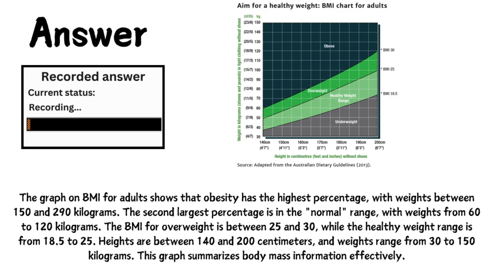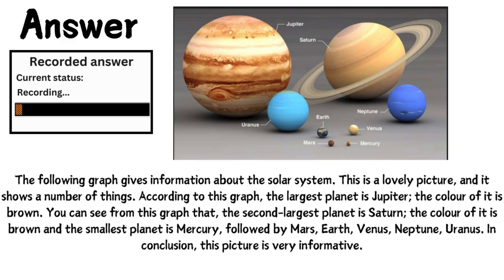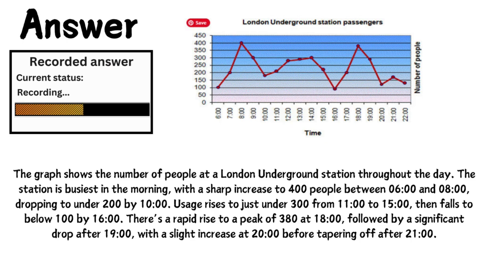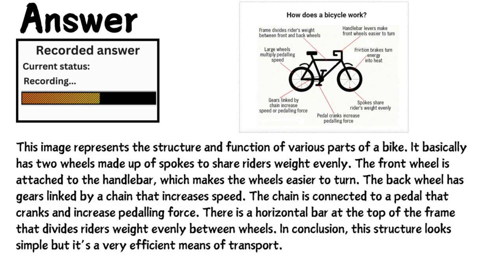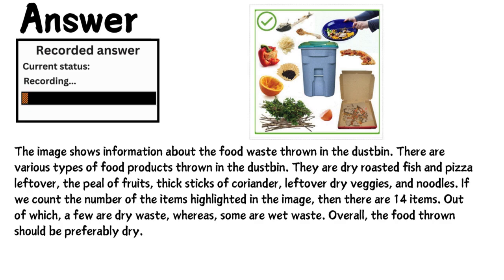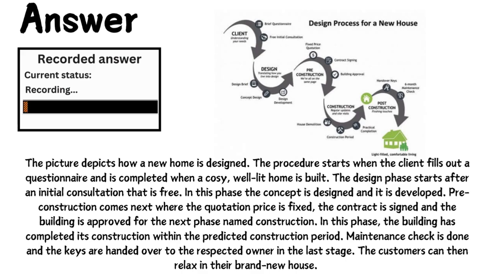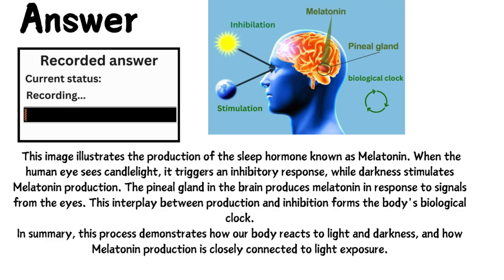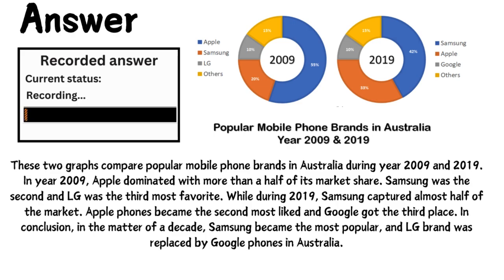DESCRIBE IMAGE |MOST REPEATED QUESTIONS|EXAM PREDICTIONS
Welcome to CANBRO LANGUAGE ACADEMY! In this video, we will practice the DESCRIBE IMAGE   of pte LISTENING  exam. Whether you're here to prepare for pte, we've got you covered!

DESCRIBE IMAGE  LISTENING

🔹 What You'll Learn:
VOCABULARY
LISTENING
IMPROVE VIDEO UNDERSTANDING
🔹 Helpful Links: